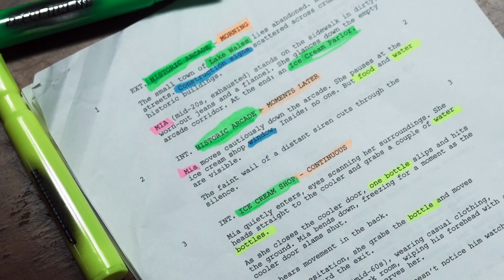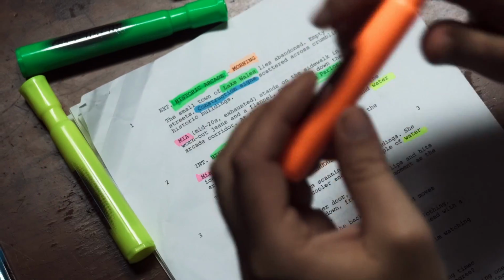Failing at Script Breakdowns? Here's the Fix!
If your script breakdowns keep falling apart, here is the fix that finally makes them work.

I make real indie films with almost no budget, then teach what actually works, from cinematography and lighting to color grading. No film school lectures, no gear worship.

Light Inside Cinema. Luke Riether.